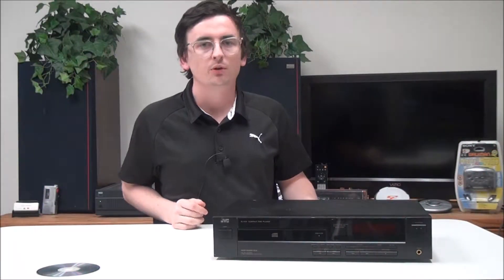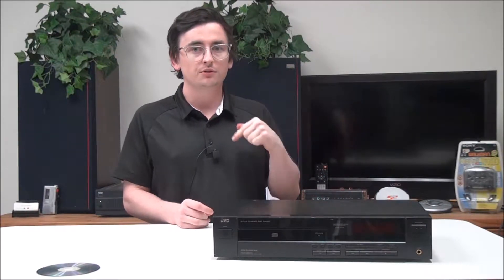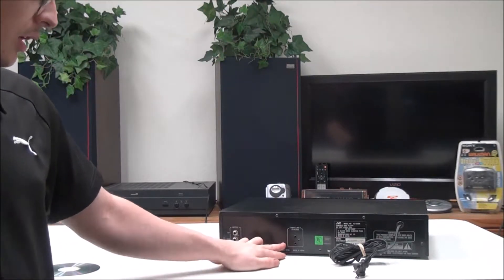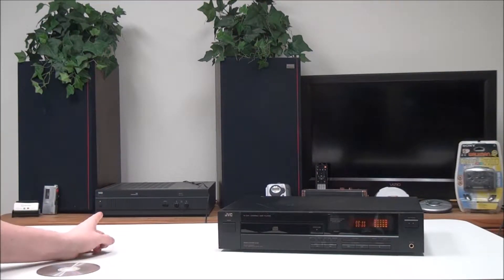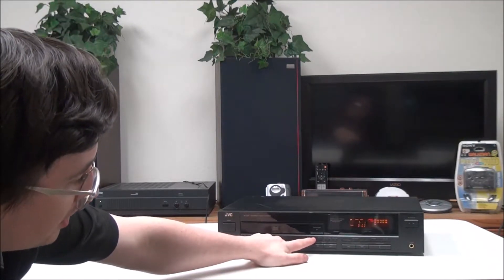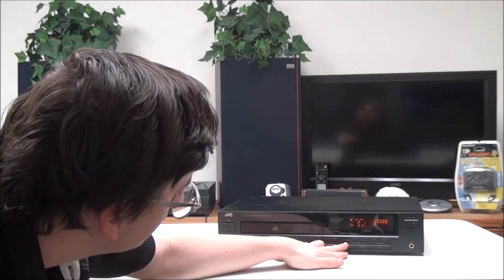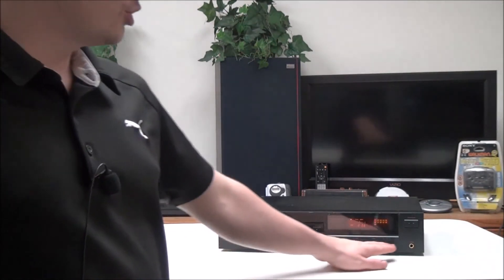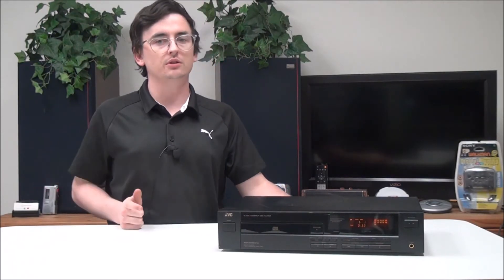JVC COMPACT DISC PLAYER XL-V211 PRODUCT DEMO